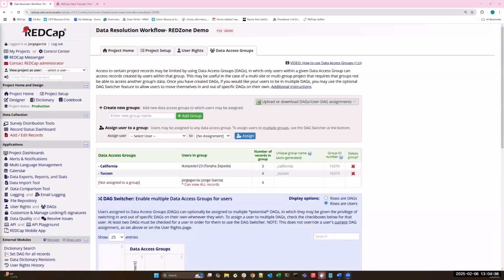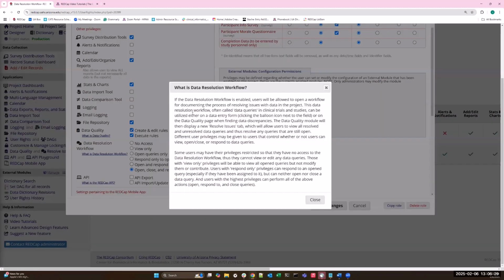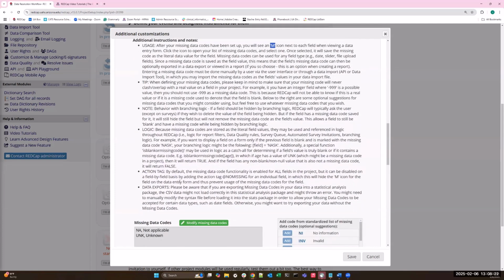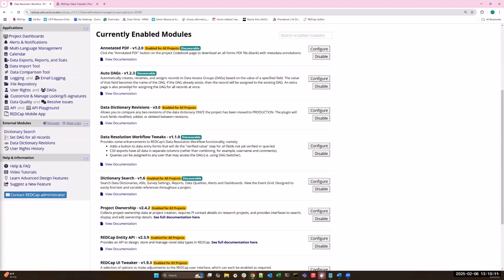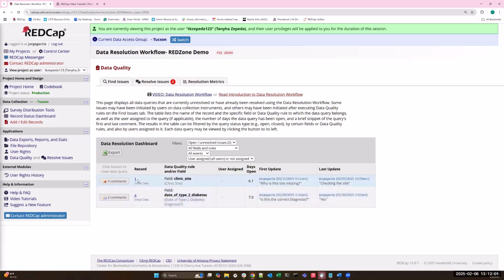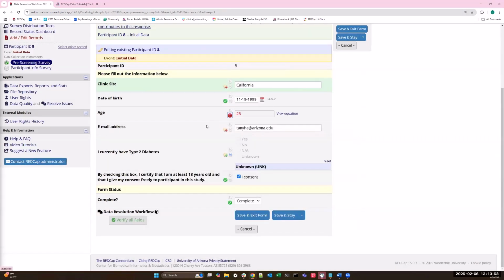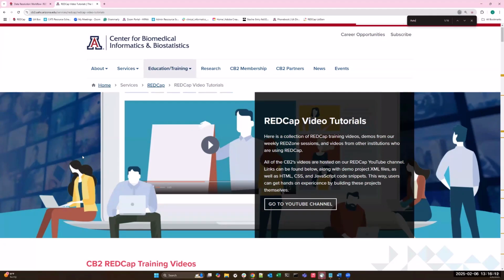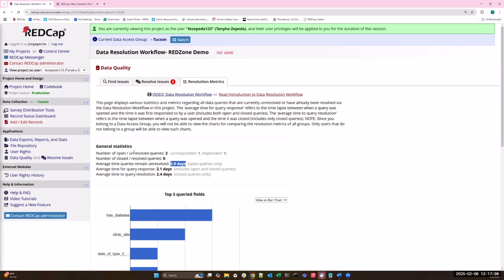Data Resolution Workflow Improvements (15.0.1)